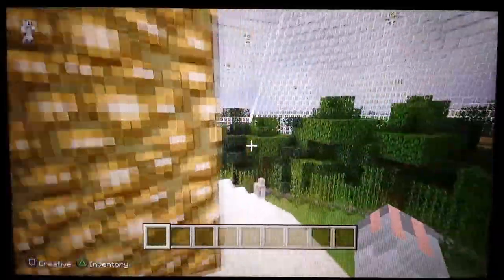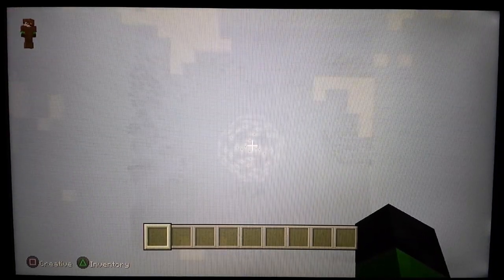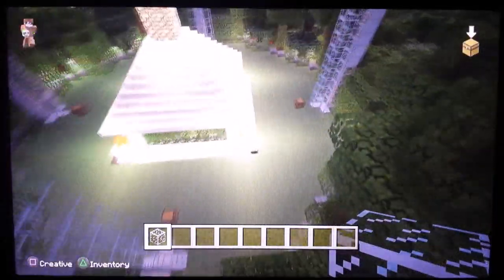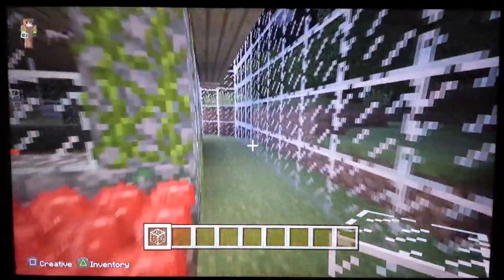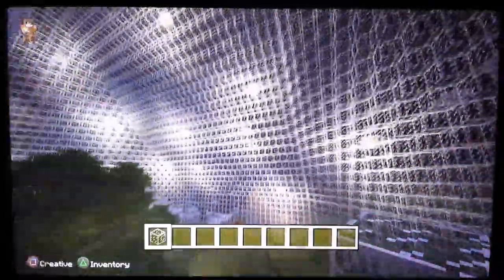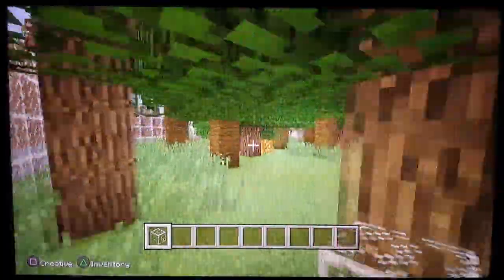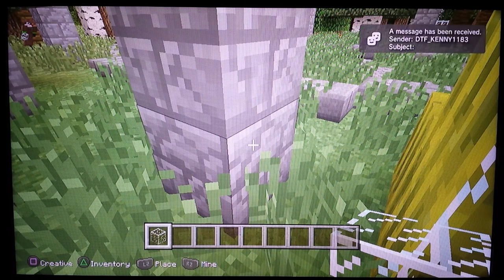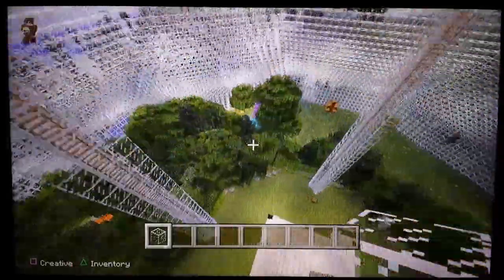Hide and Go Seek!! #9 -Minecraft- (Minecraft Monday)